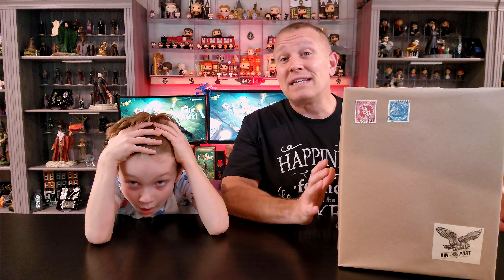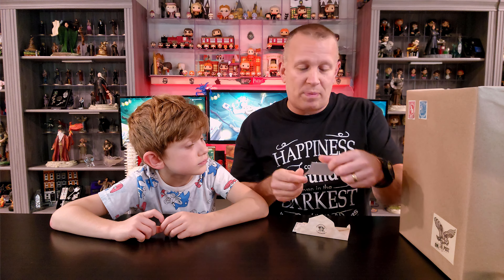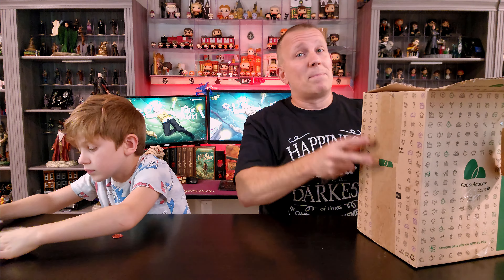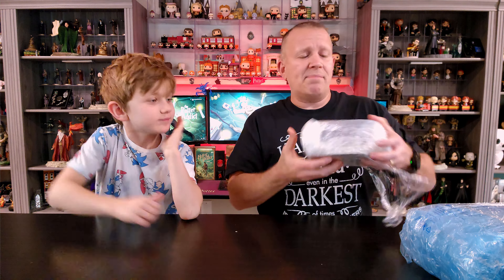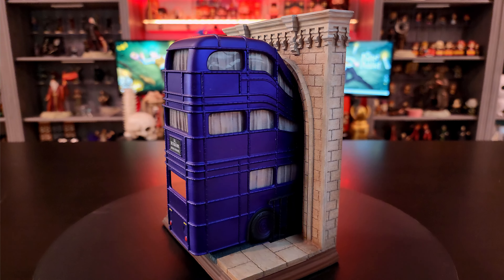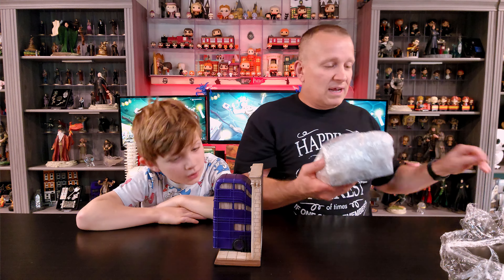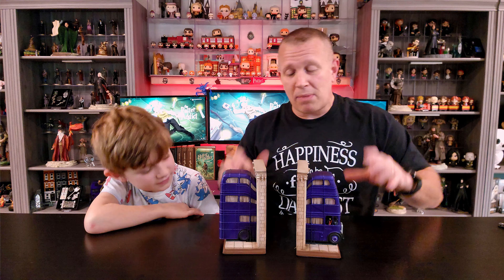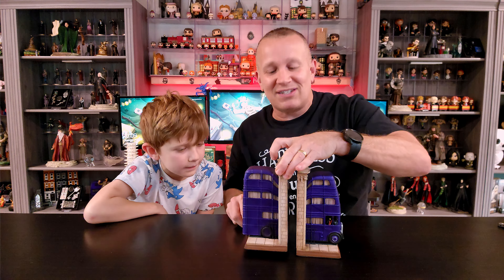Ultra Rare Harry Potter Collection Addition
In this video, we unbox a review one of two new additions to my collection from artist, Arthur Bandeira.